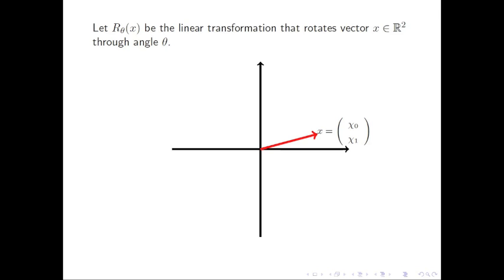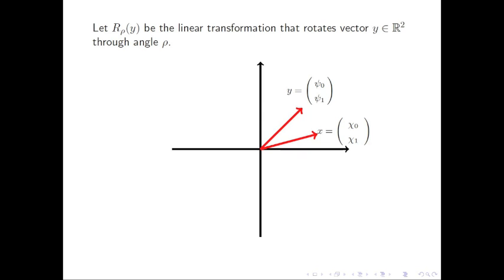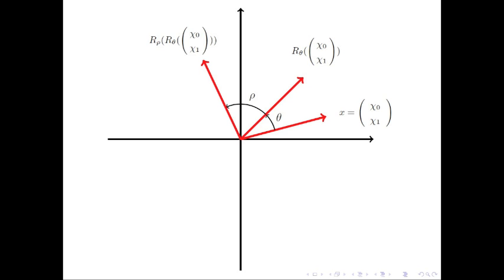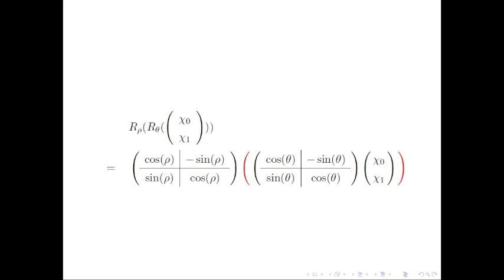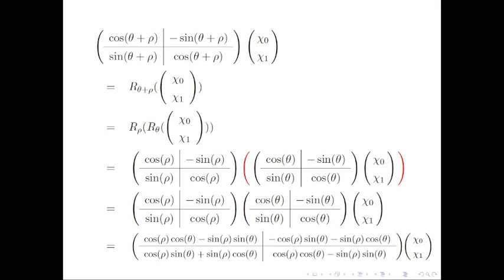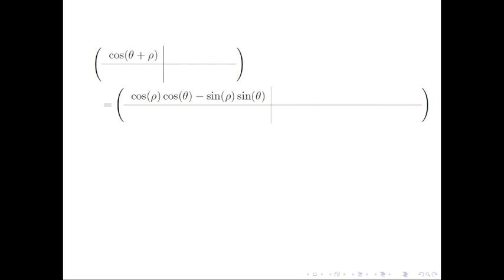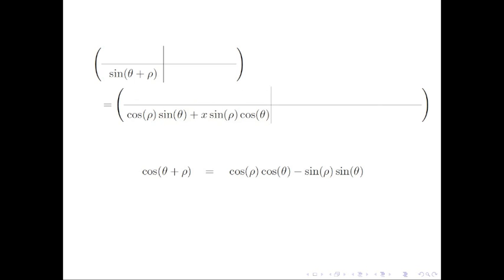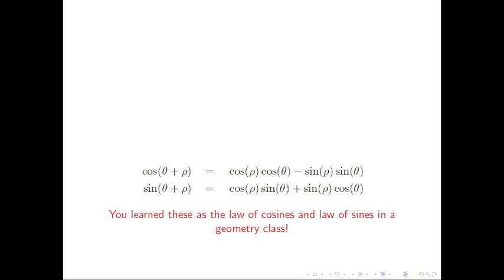511 Composing Rotations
511 Composing Rotations